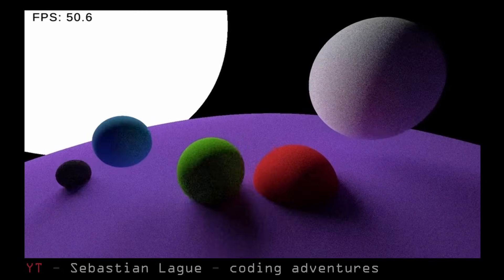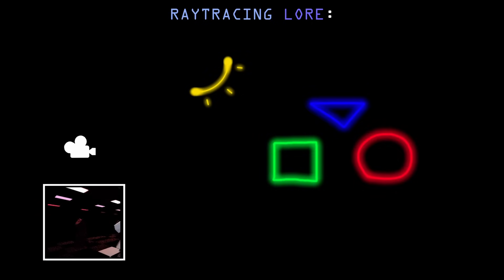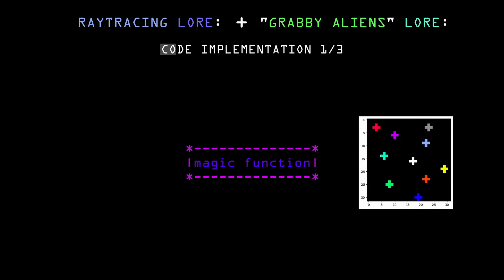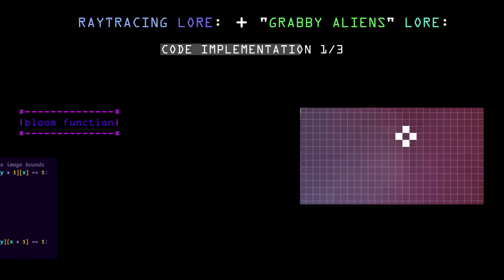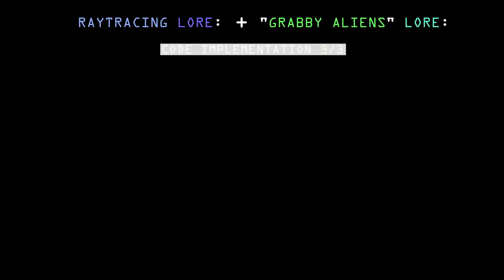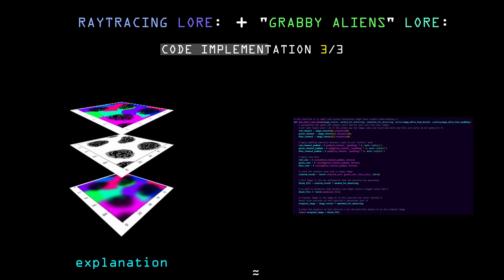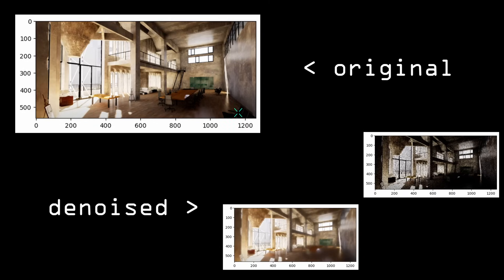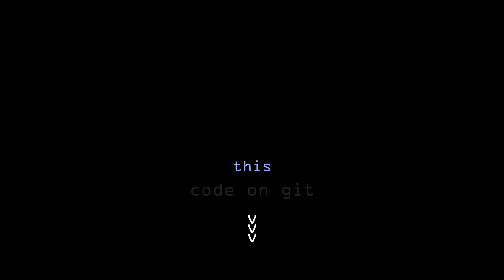coding a really fast De-Noising algorithm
in this video, I coded a denoiser for raytracers.
It is really fast because all it does is blur an image (with a few extra steps).

1 - Hotline Miami OST - Inner Animal - Scattle
2 - Hotline Miami OST - Blizzard - Light Club
3 - Throttle Up - Dynatron